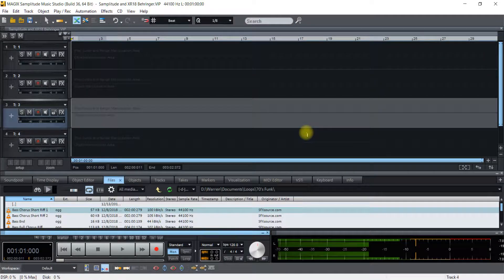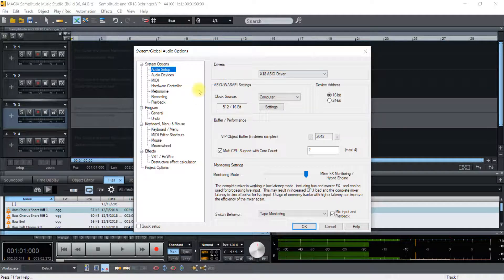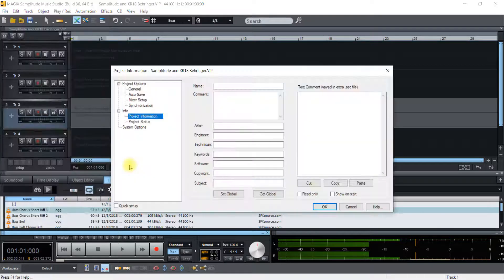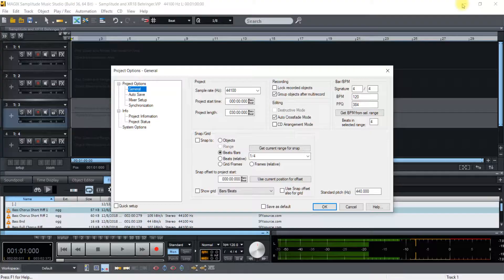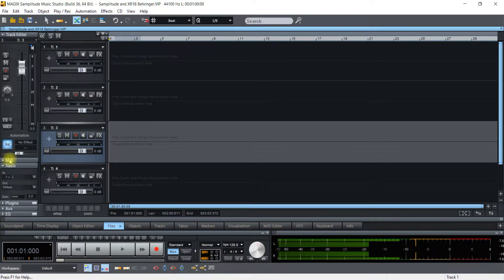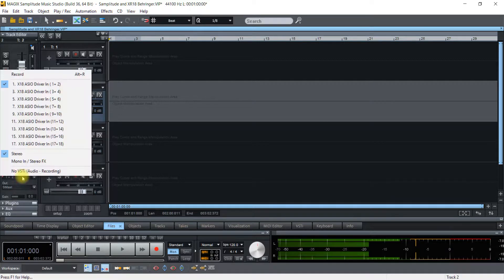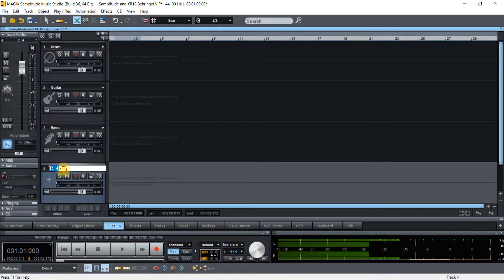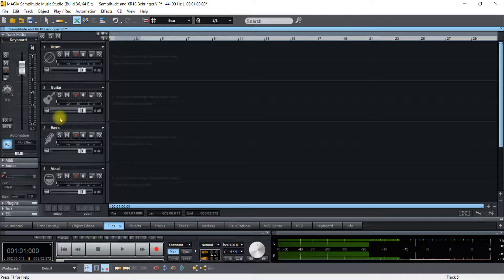Setup Samplitude and the Behringer XR18 for Recording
In this tutorial I will show you how to get the Behringer XR18 working with Samplitude Music Studio